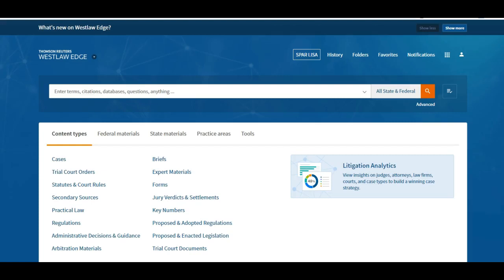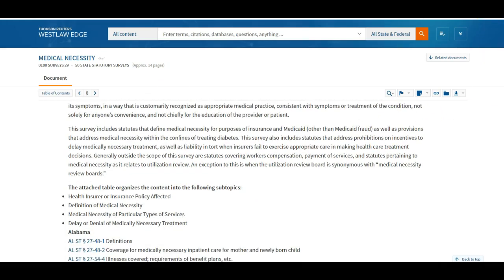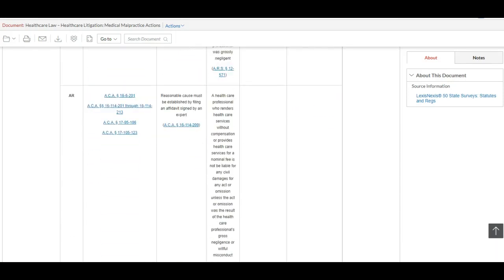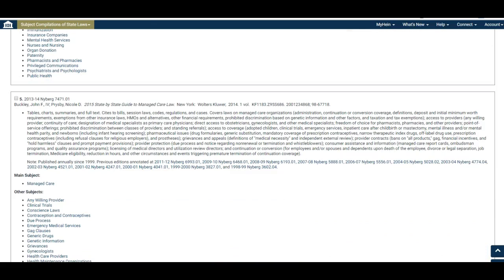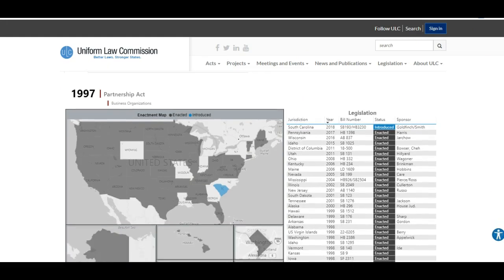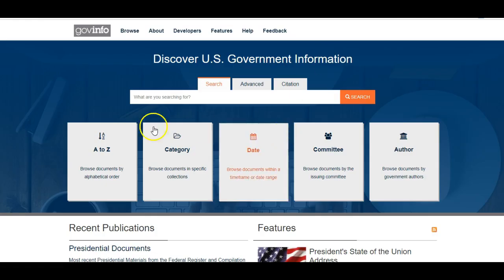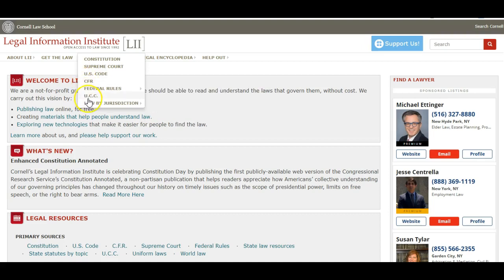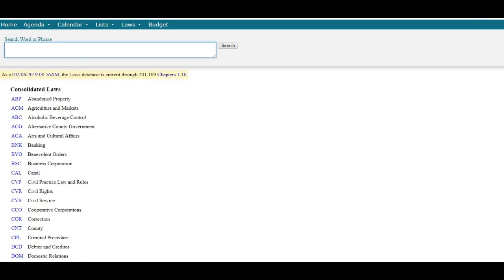Class5-pt.2:Statutes resources, web